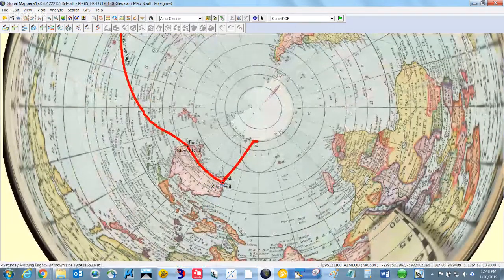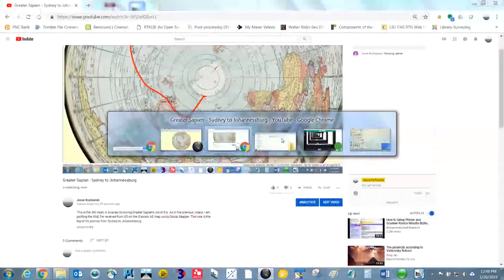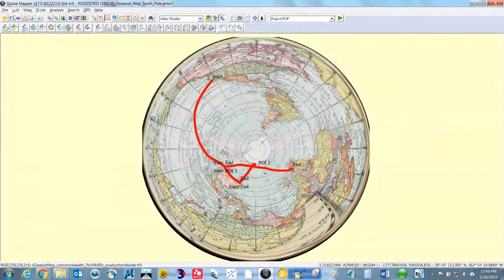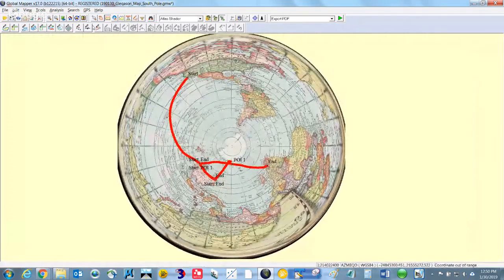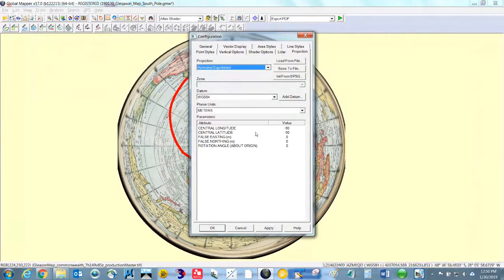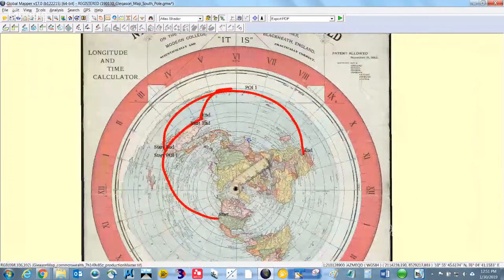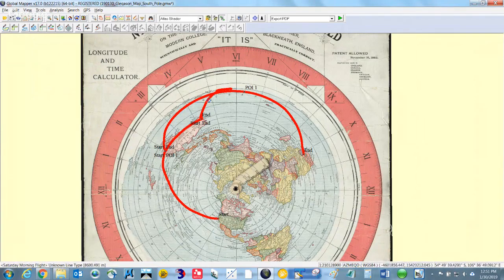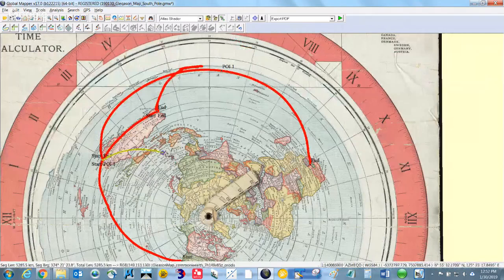Greater Sapien - Sydney to Johannessburg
This is the 3rd video in a series following Greater Sapien's world trip. As in the previous videos I am plotting the KML file received from GS on the Gleason AE map using Global Mapper. This one is the leg of his journey from Sydney to Johannesburg.